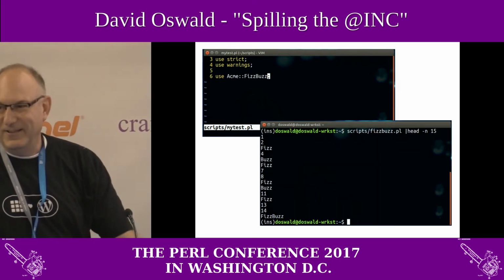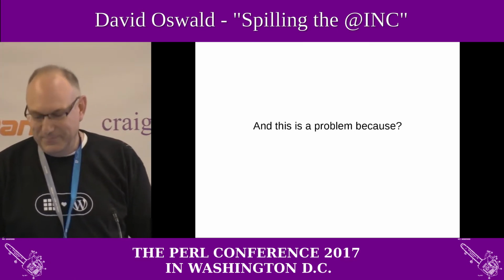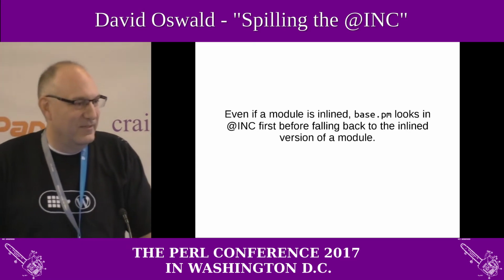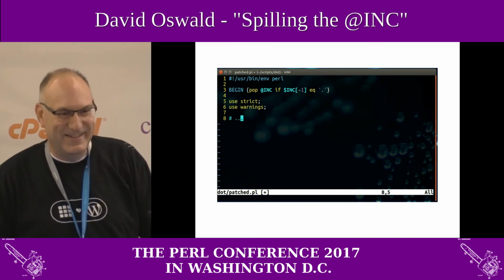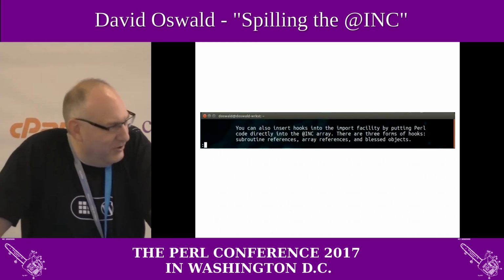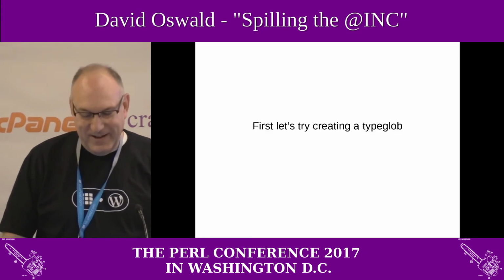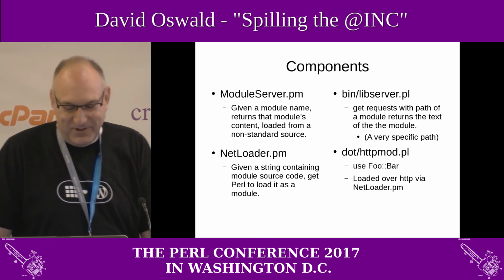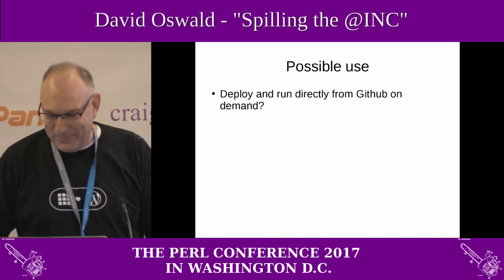David Oswald - "Spilling the @INC"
@INC is typically just a list of paths whence modules are loaded. But that's not ALL it is. To misquote Lord Acton: Power corrupts. Absolute power is fun. Once we embrace the power (or dismiss our better judgement), manipulating @INC can be fairly useful. Let's have some fun exploring the power of @INC while trying not to stain ourselves.

David is the organizer of Salt Lake City Perl Mongers, and co-organizer of the previous two YAPC::NA events. He is a past speaker at various Perl Mongers groups, OpenWest, SaintCON, and YAPC. He works at Endurance International Group / Bluehost in the Platform & Infrastructure group.